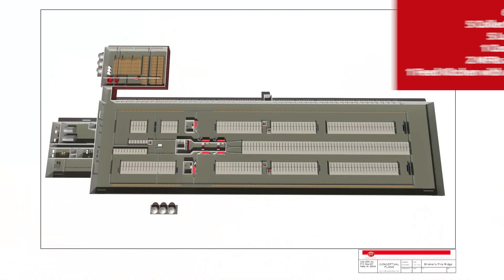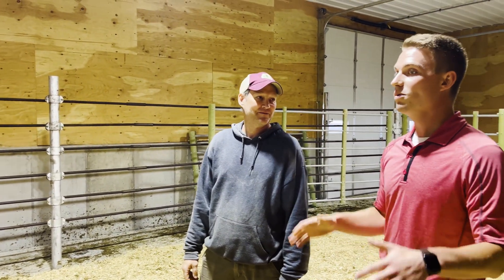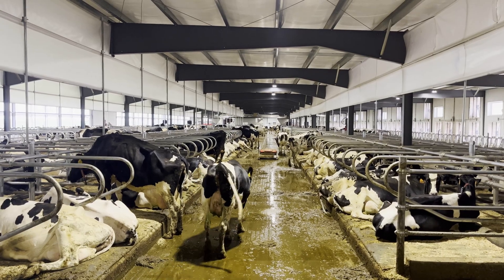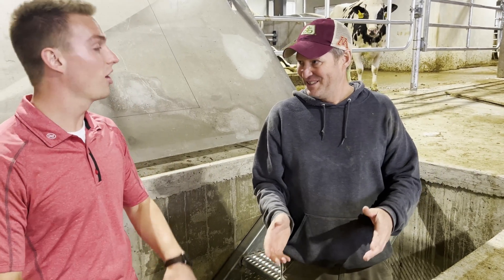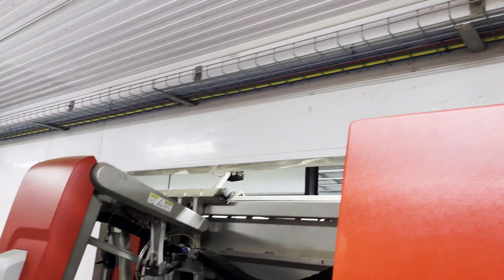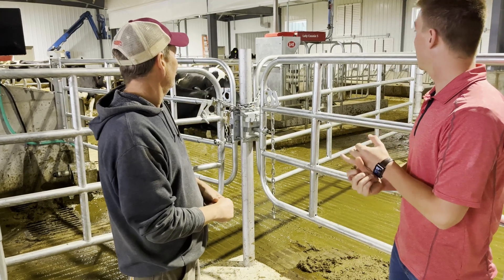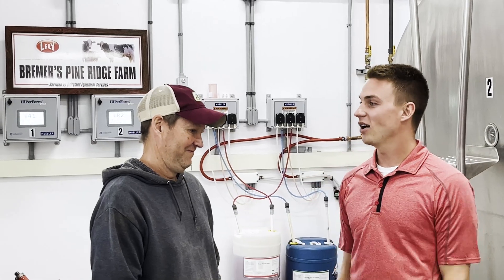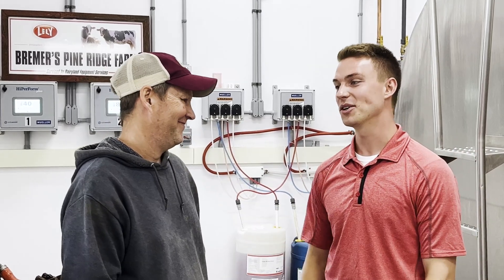A Dairy Facility Upgrade for Future Generations | Lely Large Herd Dairy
Walk through Bremer’s Pine Ridge Farm near Lake City, Minnesota where they milk cows in a new cross-vent barn with 6 Lely Astronaut A5 robotic milking systems, 5 Lely Discovery 120 Collectors, 5 Luna brushes, 2 Lely Vector automatic feeding systems and a feed kitchen. After milking with Lely for 10+ years in a retrofit, it was time to upgrade the facilities, start new and prepare for future generations with automatic feeding to save time and have more precise, smart feeding.

🐄In this video, tour the massive new dairy barn.
🤖Learn how a fully-robotic operation runs, from feeding, manure collection and automated milking.
🔮Learn how the Lely A5 helped the dairy build for the future.

After milking in a traditional parlor for decades, the Bremer’s installed three Lely Astronaut A3 robotic milking systems into their existing barn in 2010. A decade of success with the first few robots gave them the results and confidence to install more. In 2022, they built a new barn and worked with their local Lely Center — Leedstone, Inc — to install a wide variety of Lely robotics, including a two-MFR Lely Vector automatic feeding system, six Lely Astronaut A5 robotic milking systems, five Discovery Collector 120 mobile barn cleaners, a Lely Cosmix concentrate feeder and Lely Luna cow brushes.

The installation of their Lely Vector system was the first crane-loaded version in their area. They now feed all their milk cows, dry cows and pre-fresh with the Lely Vector, which is currently running with 30% free time and 98.4% accuracy. (Data as of March 2025)